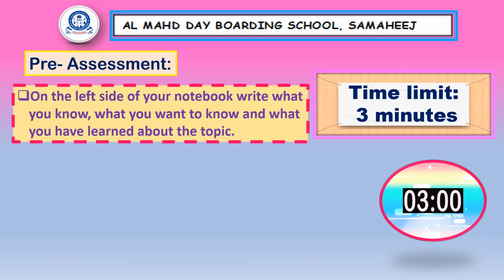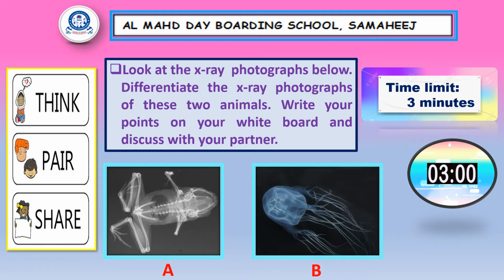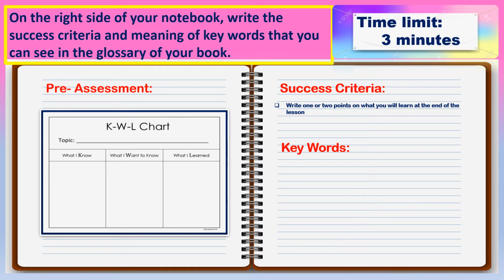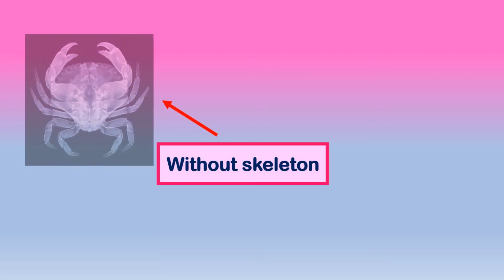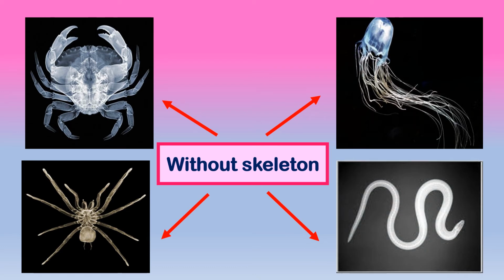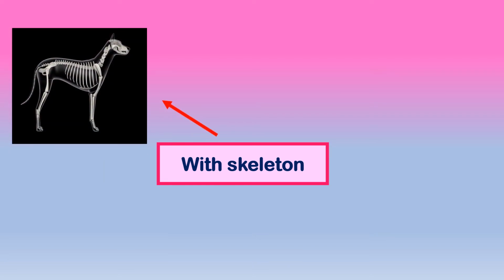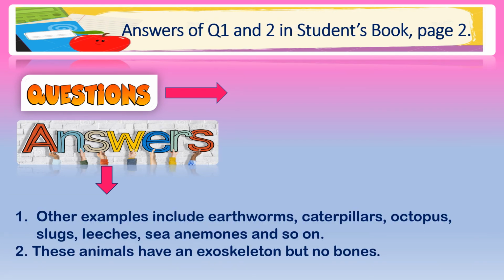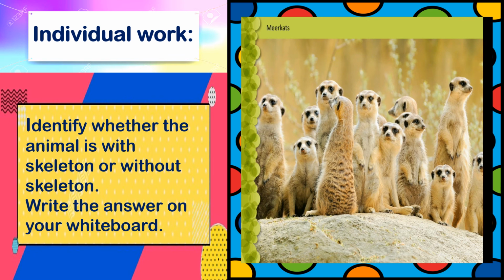Lesson 1.1- Animal Skeleton